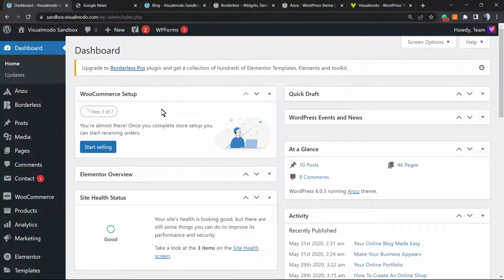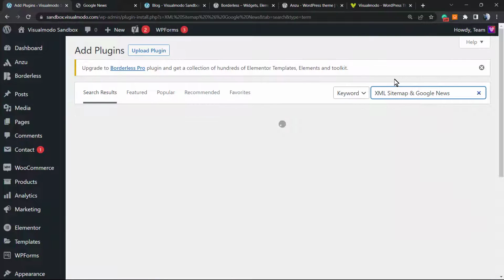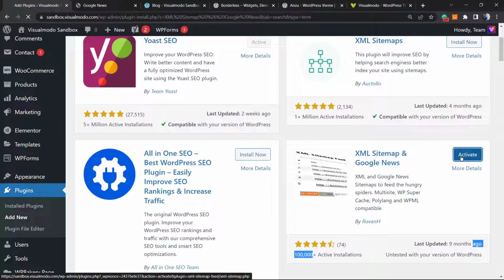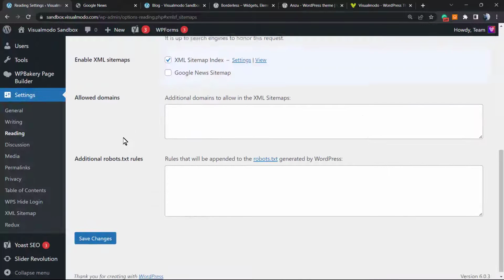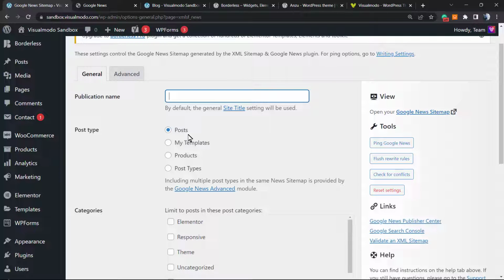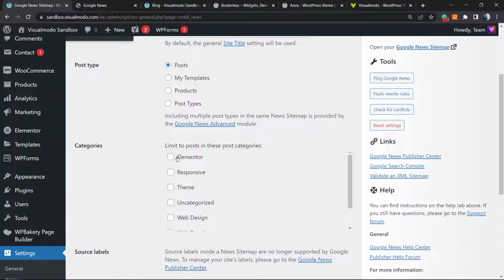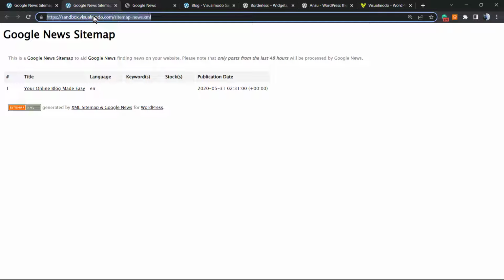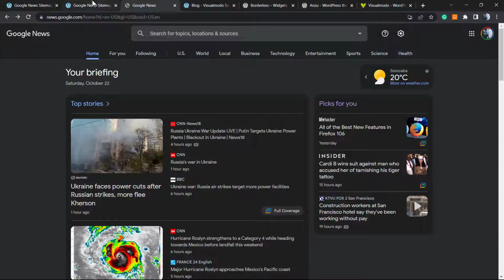How To Create a Google News Sitemap Dynamic Feed For Free? 📰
In today's video tutorial, we'll learn how to create a dynamic feeds that comply with the XML Sitemap and the Google News Sitemap protocol. Multisite, Polylang, and WPML are compatible, and there are no static files created.
How To Create a Policy Privacy Compliance To Your Website For Free Online Using a Generator?
How To Embed or Add Termly Terms & Conditions or Compliance Document in Your Website For Free?

There are options to control which sitemaps are enabled, which post types and archive pages are included (such as taxonomy terms and author pages), how priority and lasted are calculated, what to ping, and how to add other robots.txt rules to the WordPress admin.

The main advantage of this plugin compared to other XML sitemap plugins is its simplicity. No need to change file or folder permissions, move files, or spend time tweaking complex plugin options.

You or the site owners in your multisite network won't bother with overly complicated settings like most other XML sitemap plugins. In most cases, the default settings are sufficient.

XML sitemap indexing is available now at yourblog.url/sitemap.xml (or your blog.url/?feed=sitemap if you don't use the "fancy" permalink structure), posts and page links are included by default and indexed by Google, Bing, Yahoo, AOL, and Ask. When a Google News sitemap is enabled, it is available at yourblog.url/sitemap-news.xml (or yourblog. url/?feed=sitemap-news) and can be indexed by Google News. Both are automatically referenced in the dynamically generated robots.txt at yourblog.url/robots.txt to tell search engines where to find your XML sitemap. Google and Bing ping with each new release.

Please read the FAQ to learn how to get your articles listed in Google News.

Compatible with caching solutions like CloudFlare, WP Super Cache, W3 Total Cache, and Quick Cache, which cache feeds and allow impatient, hungry spiders to be served faster.

If you don't use fancy URLs or install WordPress in subdirectories, dynamic robots.txt will not be generated. You have to create your own and upload it to your site root! See FAQ.

On large websites, it is recommended to use a good caching plugin like WP Super Cache, Quick Cache, W3 Total Cache or any other to improve the performance of your website and sitemap.

Compatible with multilingual websites using Polylang or WPML, allowing all languages   to be indexed equally. Option to add new robots.txt rules. These can be used to further control (read: limit) the indexing of different parts of your website and the subsequent distribution of Pageranks across your website pages. Contains XLS stylesheets for human readable sitemaps. Sitemap templates and style sheets can be overridden by theme template files. XML sitemap

By default, the sitemap index includes posts, pages, and authors.
(Optional) Add a sitemap for custom post types, categories, and tags. Sitemap with optional custom URL. Custom/static sitemaps can be added to the index. Works instantly even on multisite installations. Add featured images or additional images with captions. Ping Google, Bing, and Yahoo when publishing new posts. Options to define which post types and categories are included in the sitemap. Update Lastmod on post changes or comments. Set priorities for each post type, each category, and each post.
Exclude individual posts and pages. Google News Sitemap

Required News Sitemap tags: publication name, language, title, and publication date. Specify news publication name or use site name. Support for custom post types. Limit recording to specific post categories. Ping Google every 5 minutes for a new version.